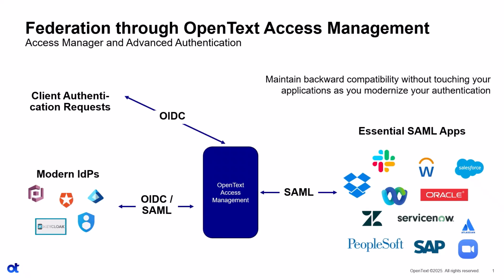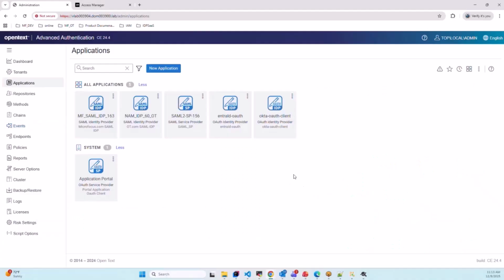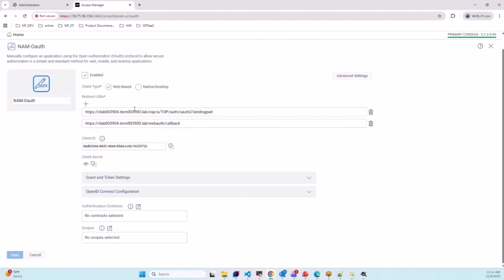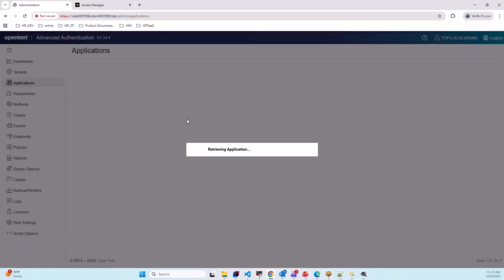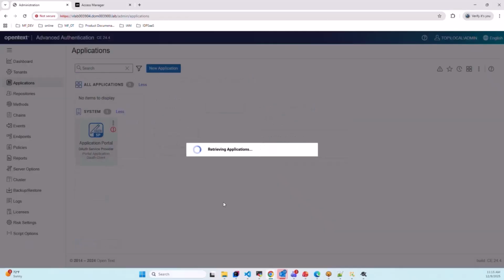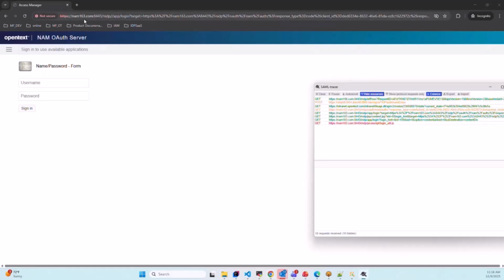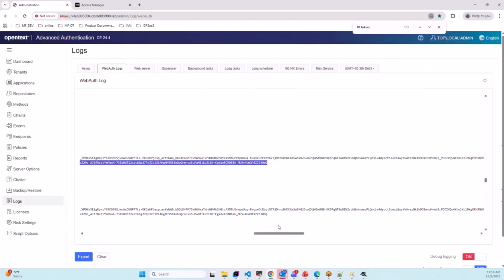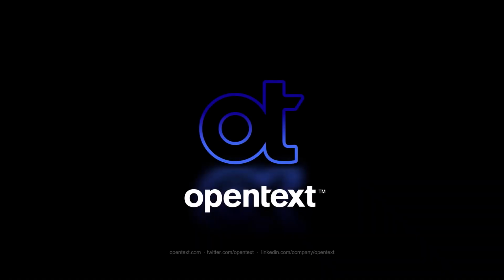Using OpenText to support OAuth 2 IdPs for SAML-supported applications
This video shows how OpenText™ Core Identity Foundation helps you use an OAuth 2-based identity provider to authenticate to SAML-supported applications. It walks through configuring an OAuth application, setting redirect URIs, working with multiple external IDPs, and selecting OAuth as the authentication method for SAML service providers. The video then demonstrates a live sign-in flow where the user is redirected to the OAuth IDP, authenticated, and returned to the SAML application.